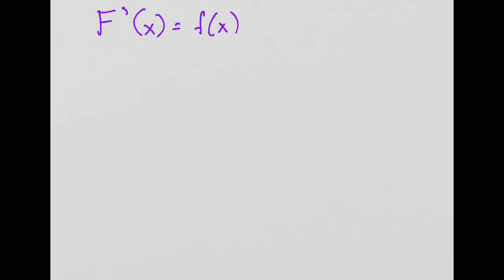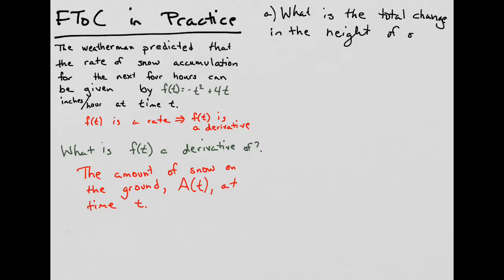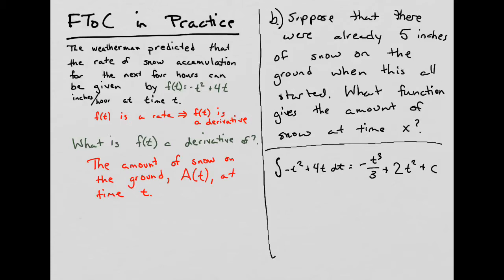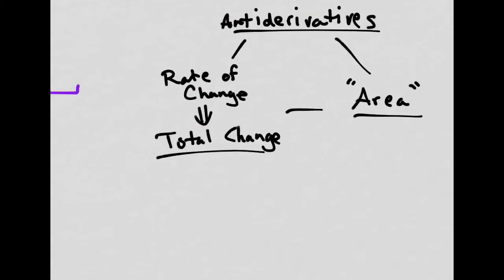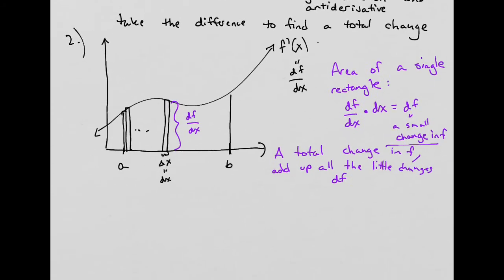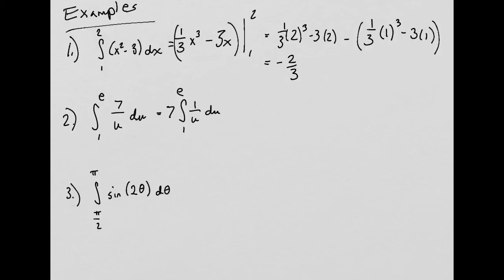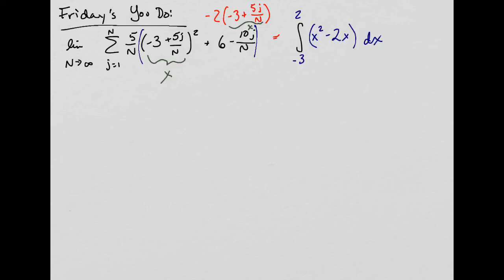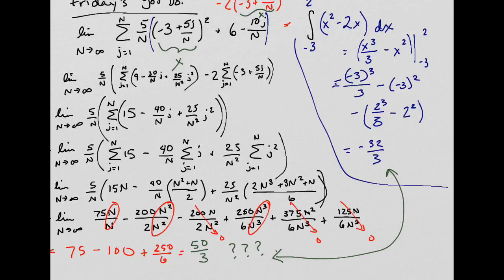Class April 6, 2020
5.3 Fundamental Theorem of Calculus part1